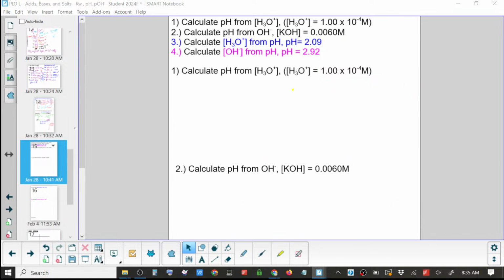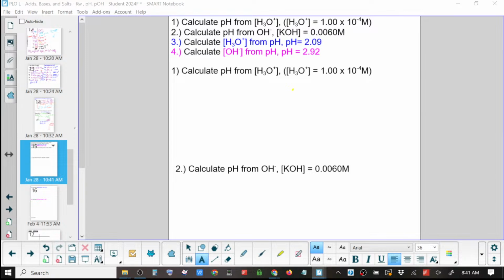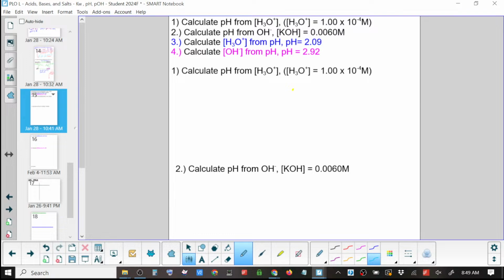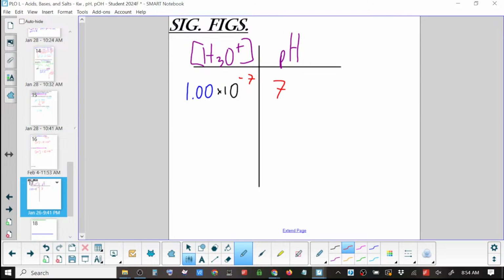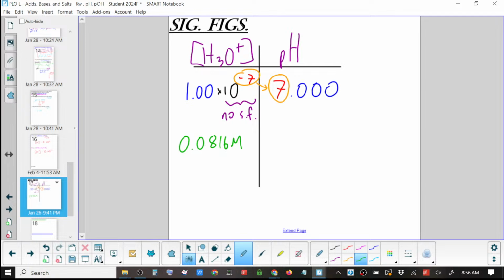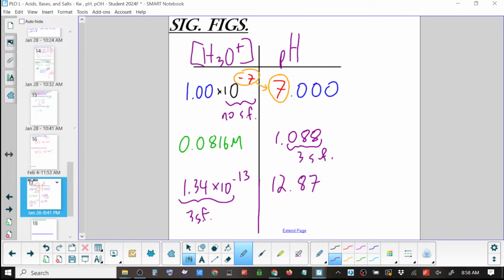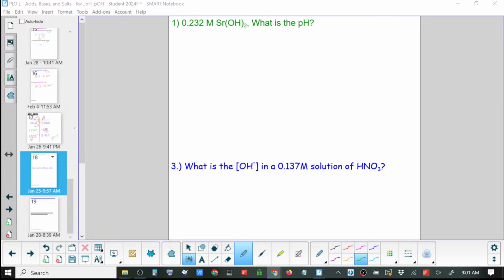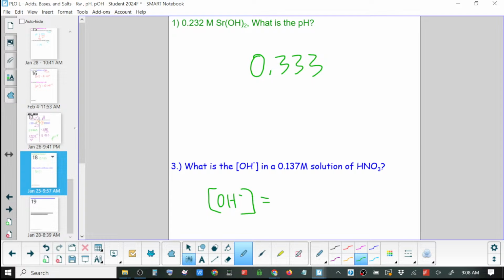Chemistry 12F April 4 2024